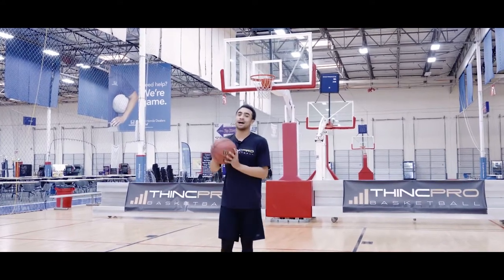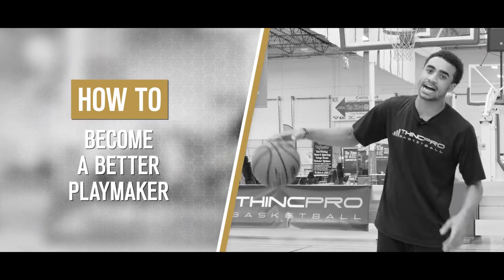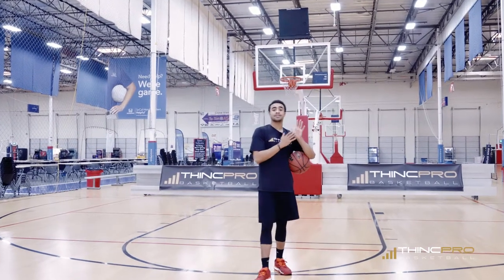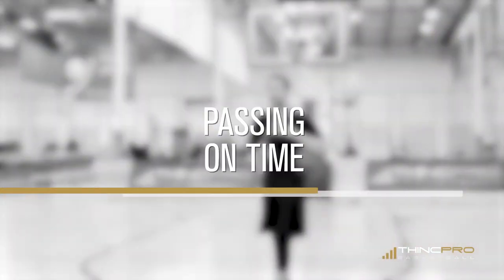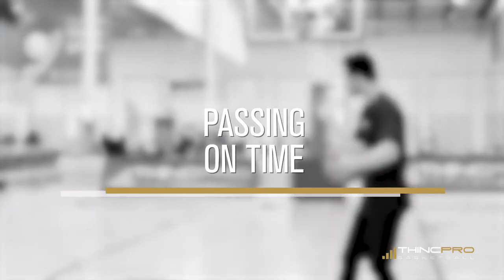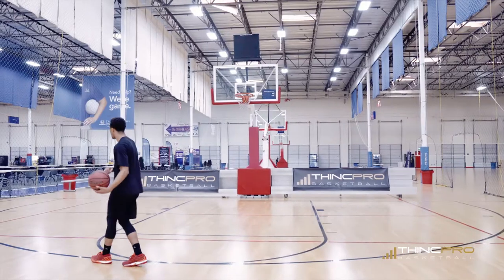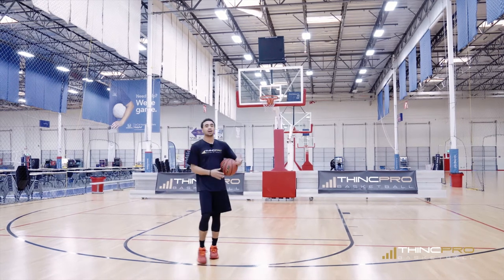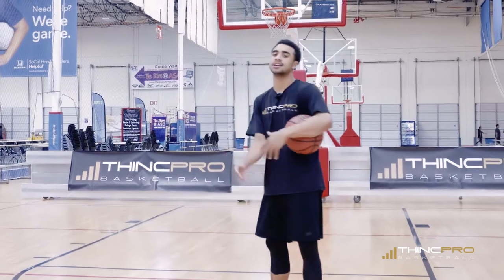How to: Become a Better Playmaker! The Keys to Dropping Dimes in Basketball Games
How to become a better playmaker in basketball. Use these secrets to dropping dimes on the court and racking up assists in games. These tips will help you become a dominant player on the court and your teammates will love you for setting them up to score more points. Help your team become unstoppable today by becoming a PLAYMAKER!

ABOUT COACH ALEX:

- 4 year starter in the NCAA (UC Irvine), 125 career starts, 3 years as Captain
- 3 year NCAA Division 1 Team Captain